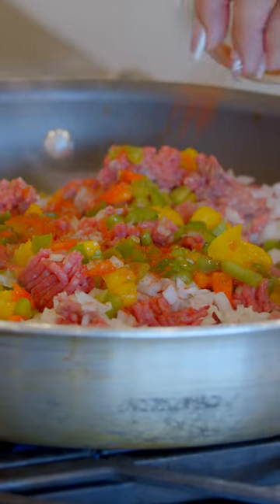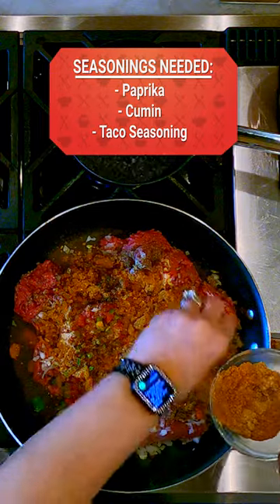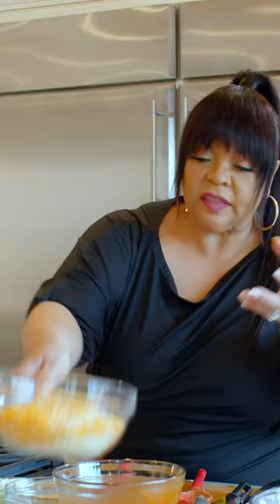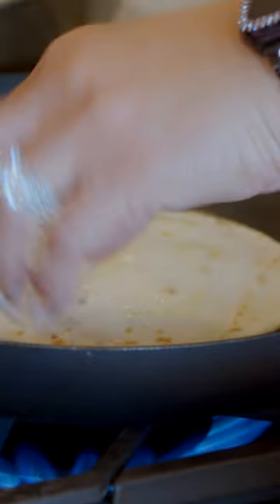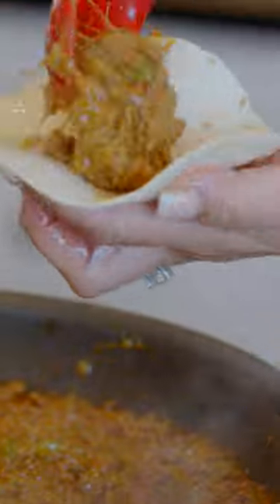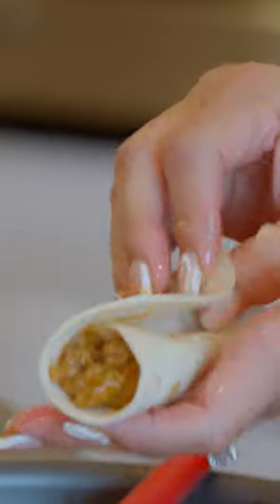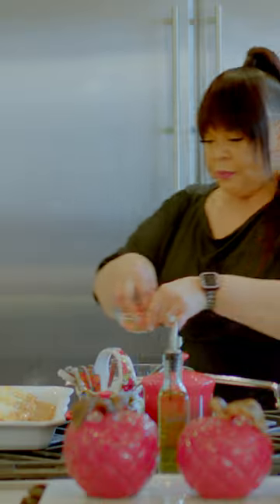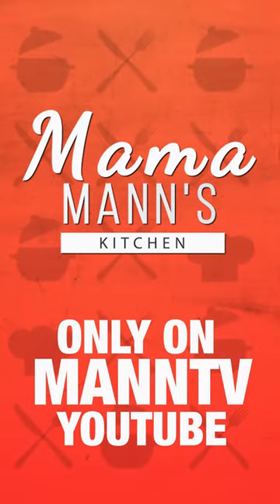BEEF ENCHILADAS Quick Recipe